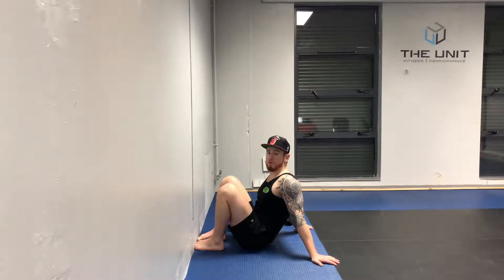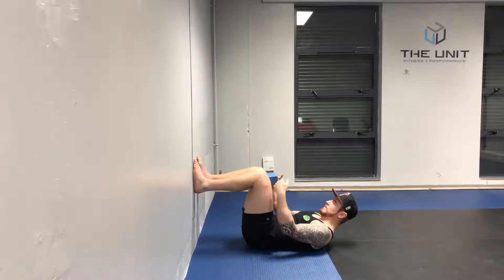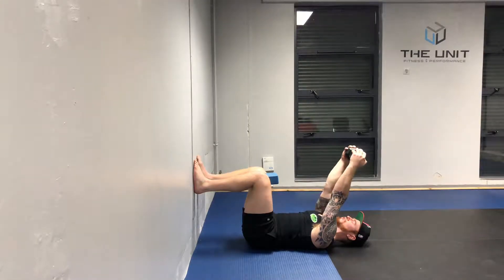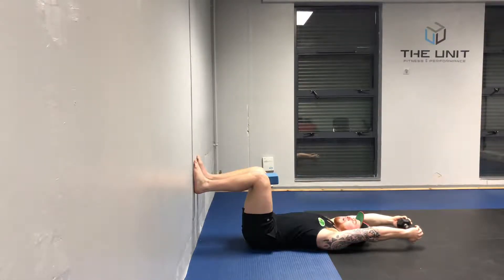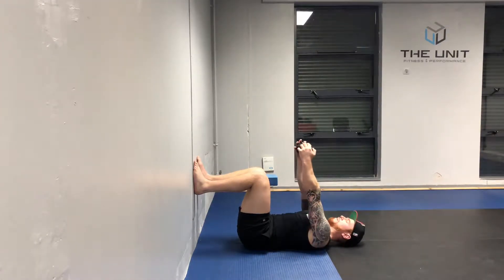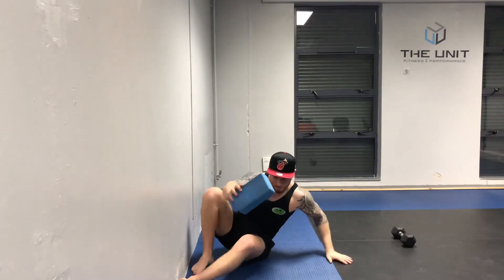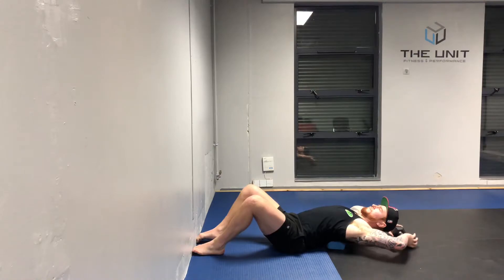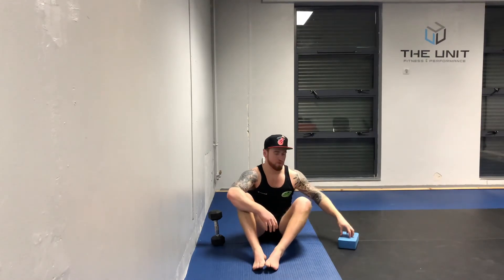Supine Shoulder Flexion(Improve Shoulder Mobility).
Mobility drill to help with with shoulder flexion / overhead flexion.